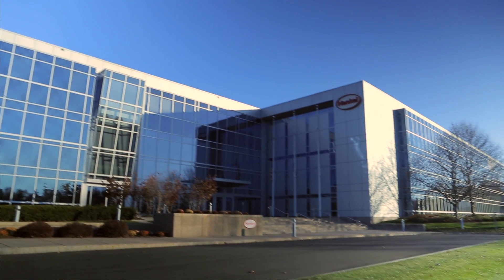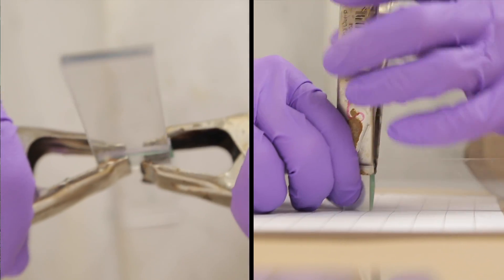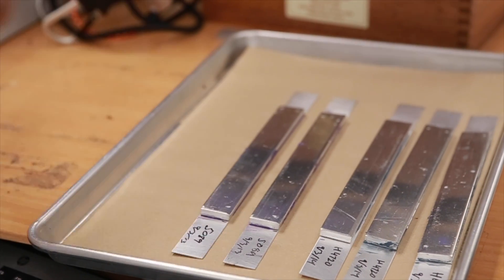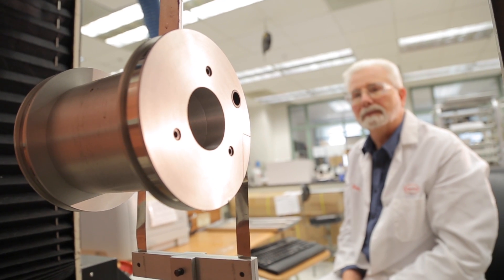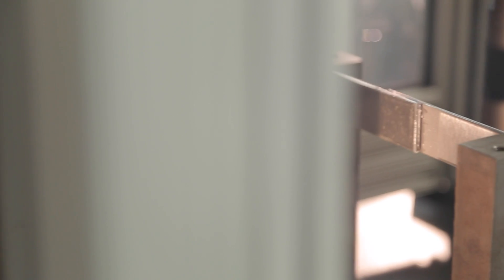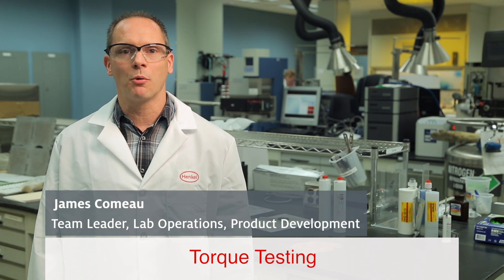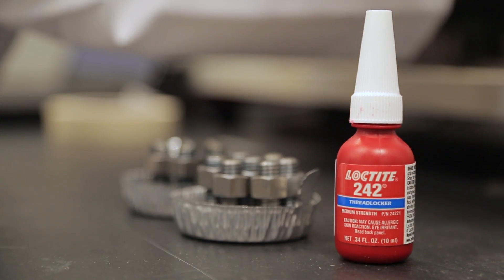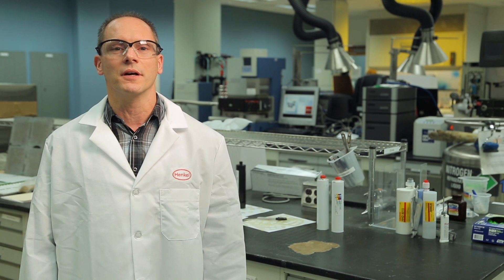LOCTITE Adhesive Testing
Understand some of the most common tests we use to evaluate an adhesive.